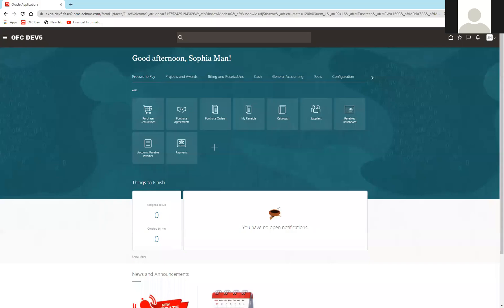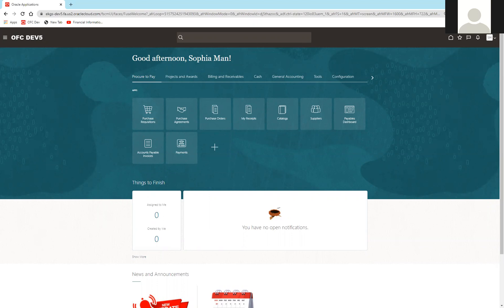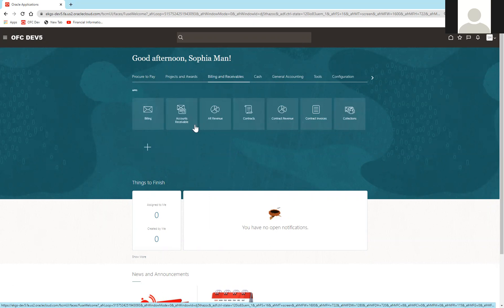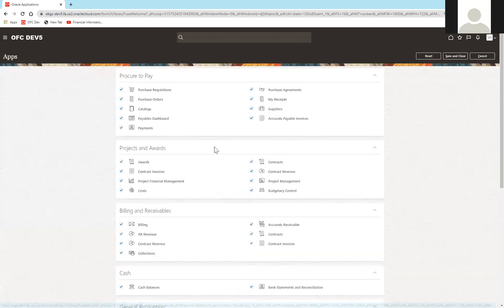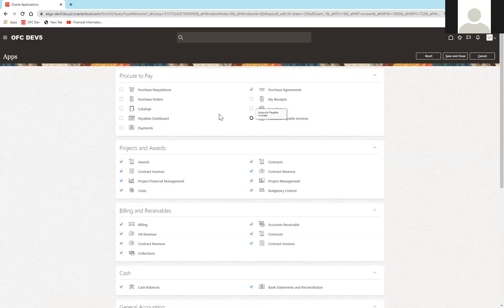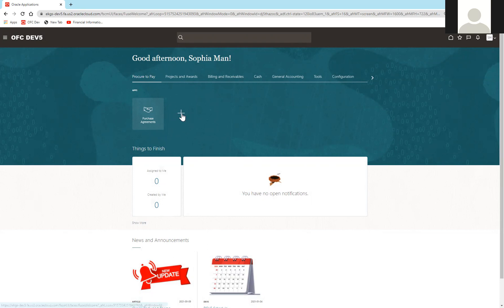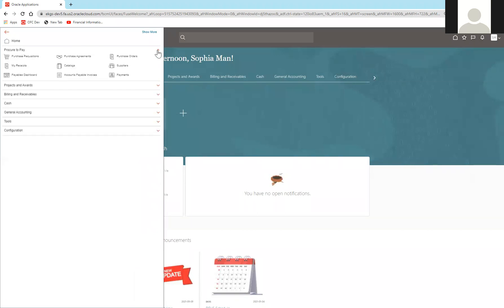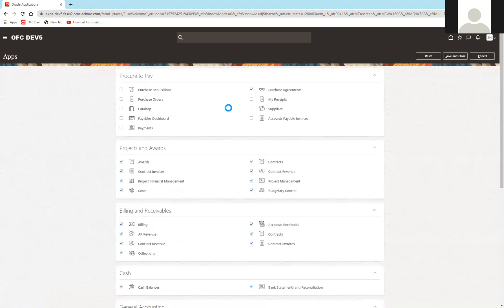Oracle Redwood: How to Configure Redwood UI Homepage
Learn how to customize and navigate the new Oracle Redwood Homepage to meet your needs.

In January 2022, UC San Diego will be introducing Oracle's Redwood theme to our campus.